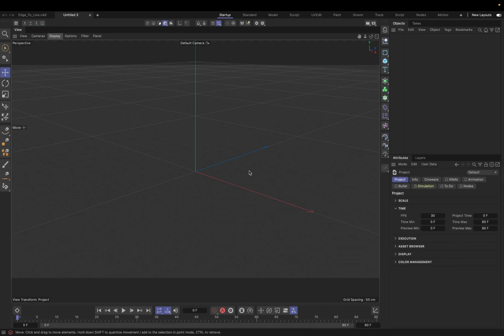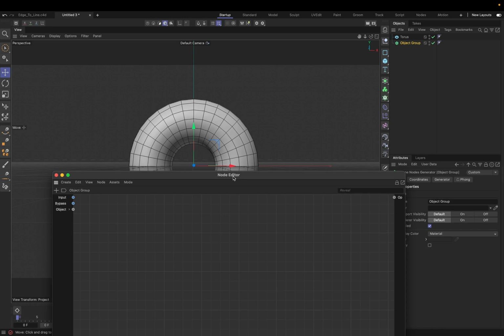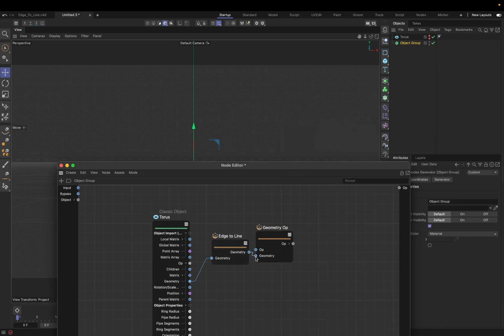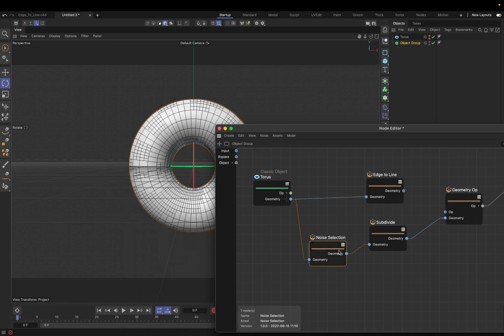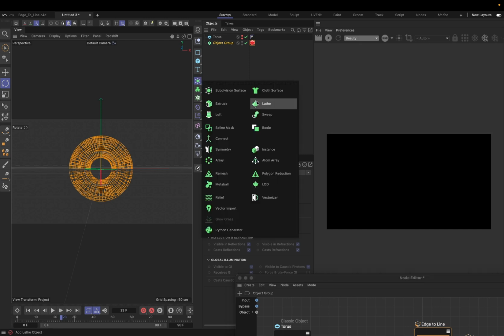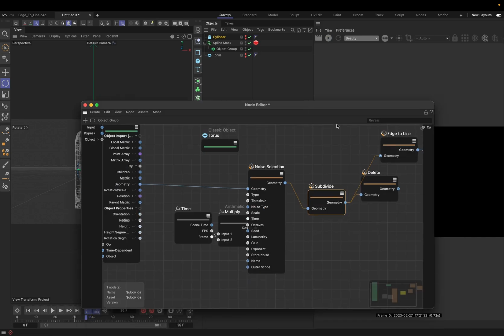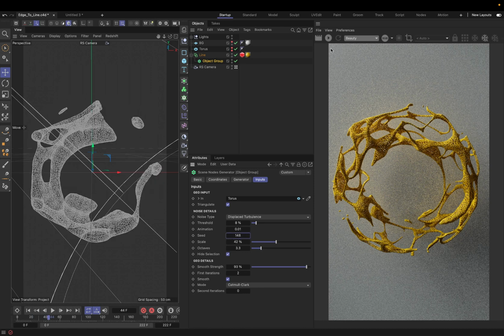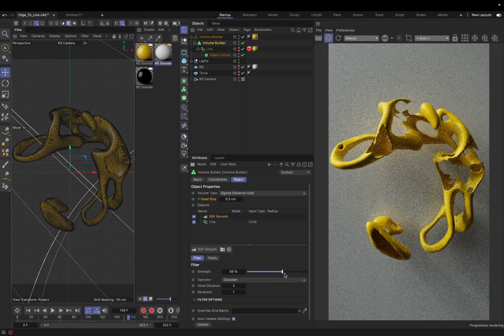C4D Scene Nodes : Edge to line to object tree